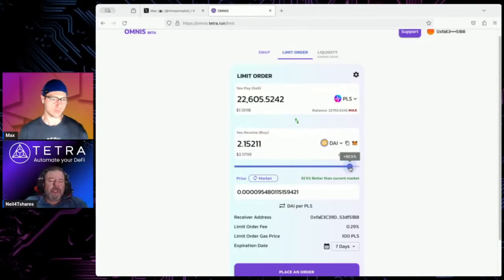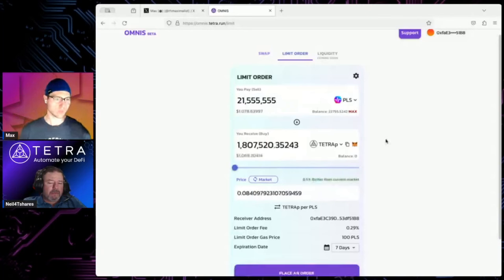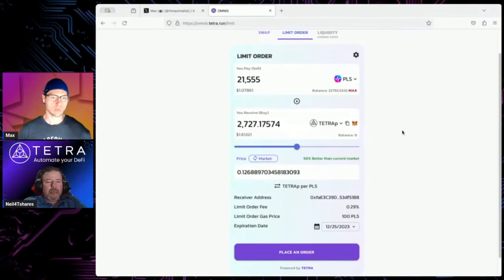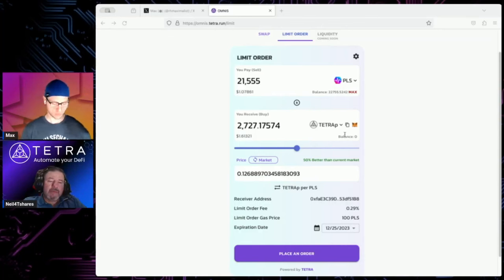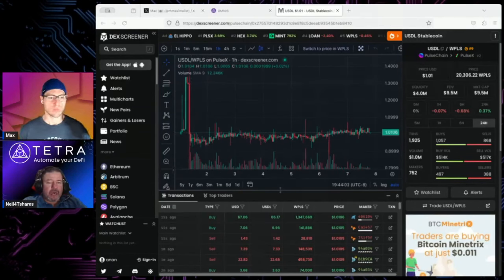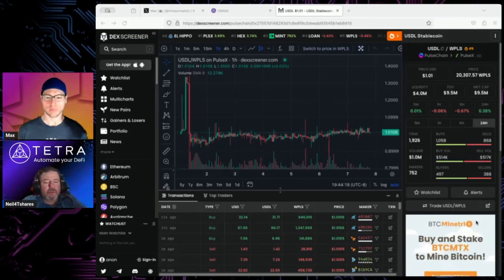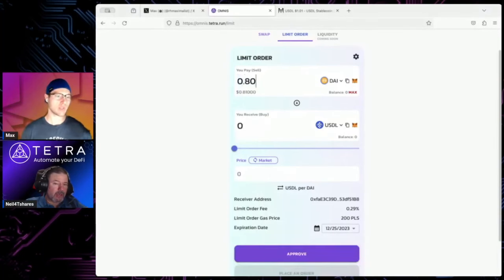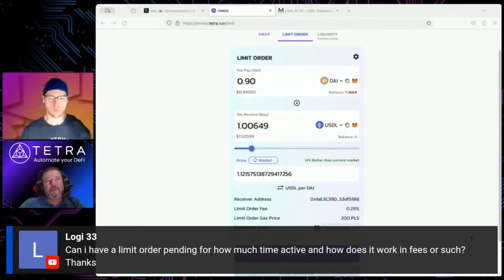Limit orders on PulseChain 🤑